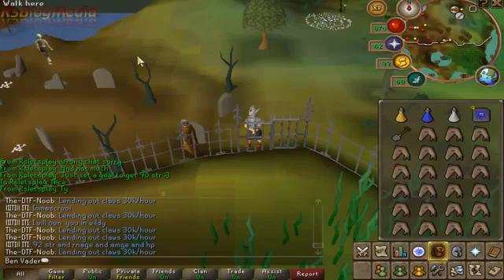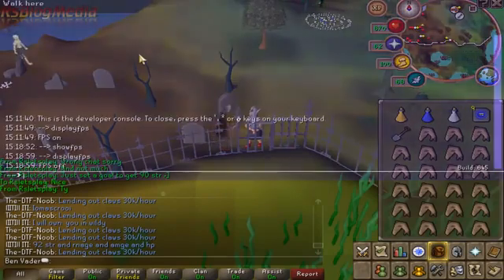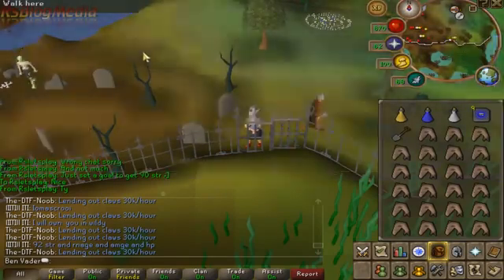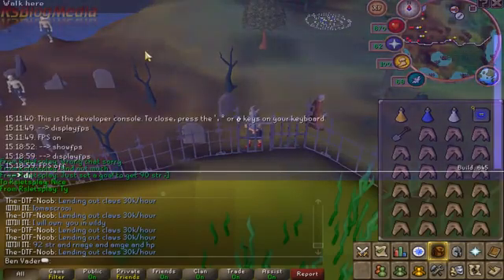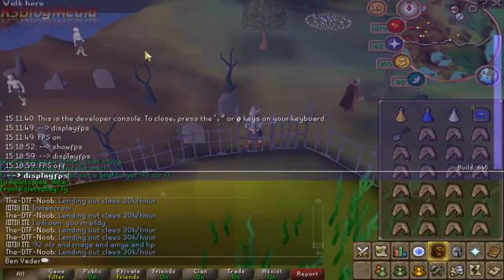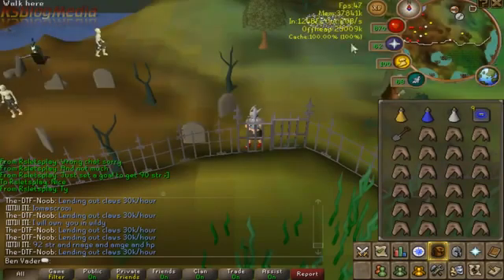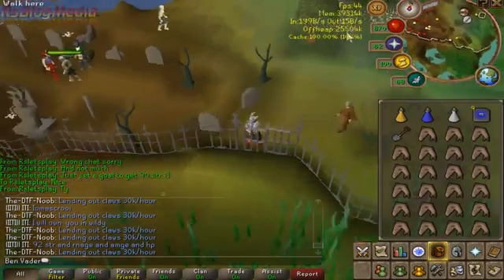Runescape - How to display/check frames per second - fps